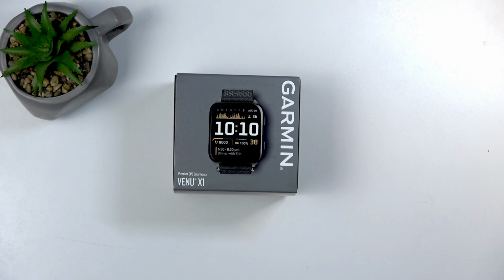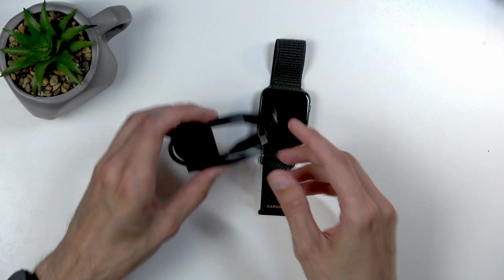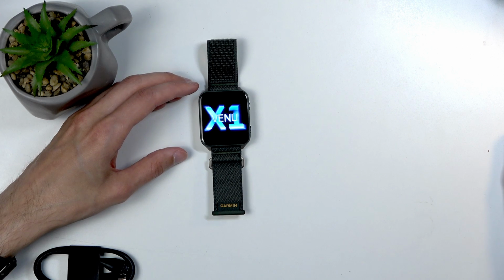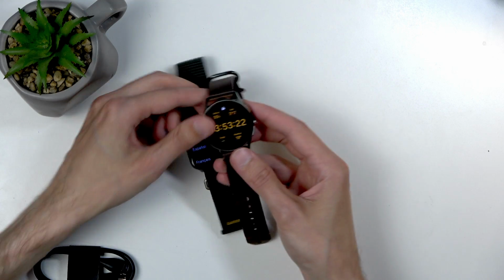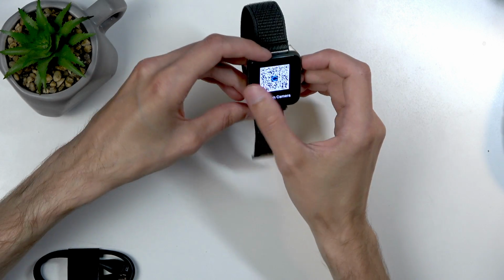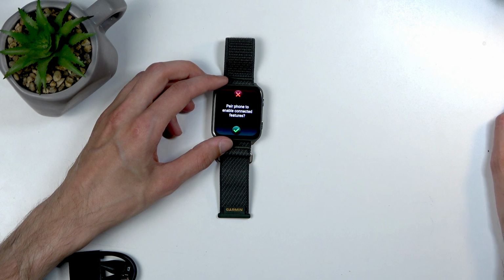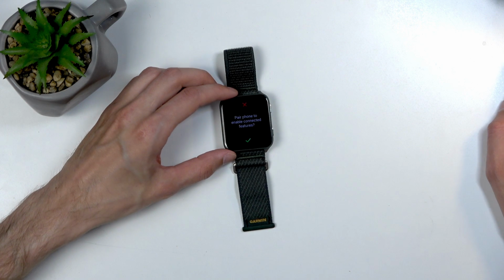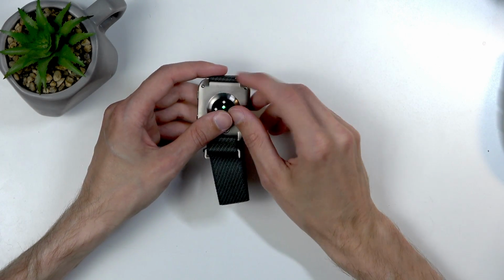GARMIN Venu X1 Unboxing – First Look and Key Features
Discover what’s inside the box with the GARMIN Venu X1 unboxing! In this video, we take a close look at the GARMIN Venu X1 smartwatch, exploring its packaging, design, and standout features. See the impressive two-inch display, learn about the included accessories, and get a quick overview of the main specifications like built-in GPS, 32GB storage, waterproofing, and fitness tracking. We also compare the Venu X1’s size to other popular smartwatches and discuss its compatibility with Android and iOS. If you’re considering the GARMIN Venu X1 or just want to see what makes this premium smartwatch unique, this unboxing and first impressions video will help you decide if it’s the right fit for you.

How to unbox the GARMIN Venu X1 and what’s included?
How to set up the GARMIN Venu X1 for the first time?
What are the main features of the GARMIN Venu X1 smartwatch?

0:00 Introduction and GARMIN Venu X1 box overview
0:20 Unboxing the GARMIN Venu X1 – first impressions
1:00 Closer look at the watch design and display
1:40 Accessories and charging cable details
2:10 Powering on the GARMIN Venu X1
2:40 Display quality and size comparison
3:20 Key specifications and features
4:30 Fitness, health, and payment options
5:20 Waterproofing and build quality
6:00 Strap details and final thoughts